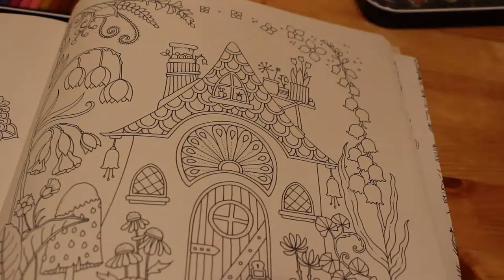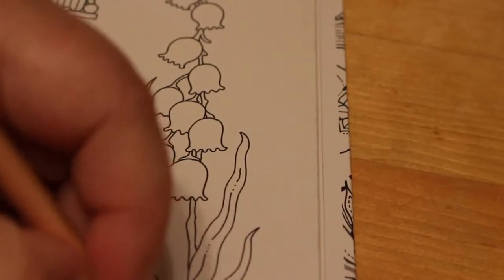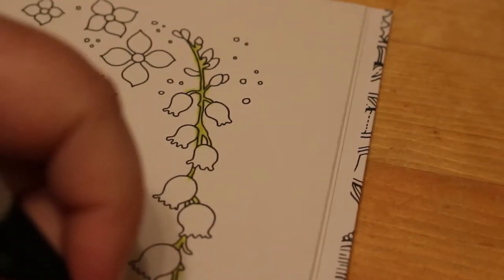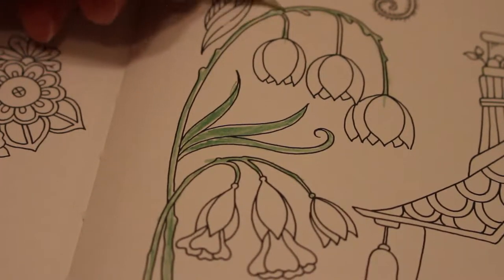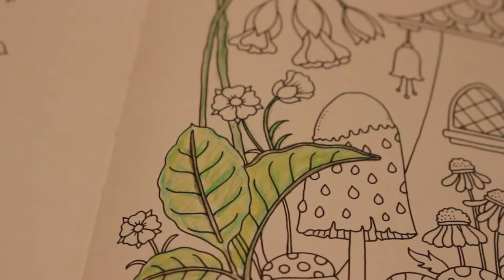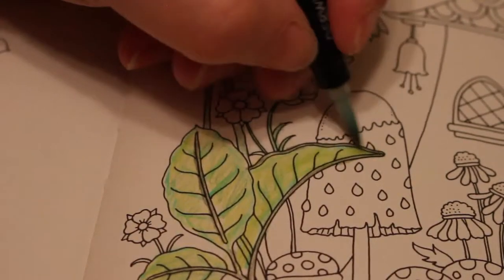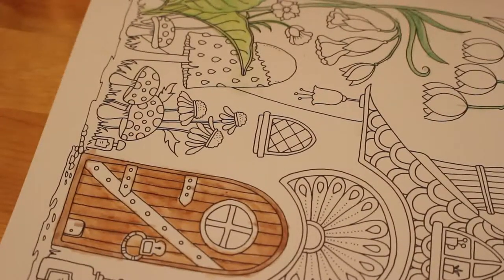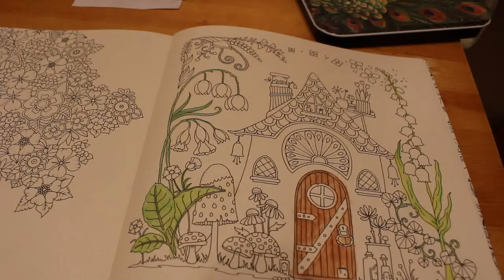Colour and Catch Up Johanna Basford World of Flowers